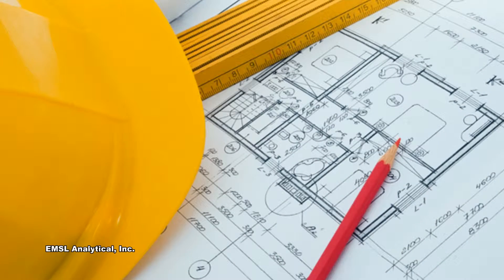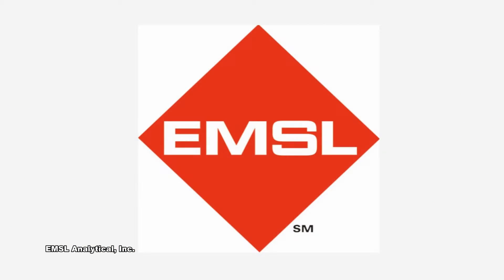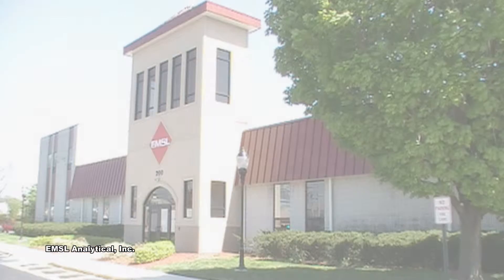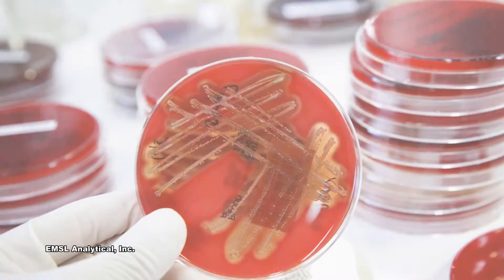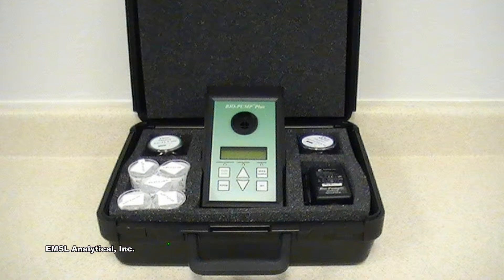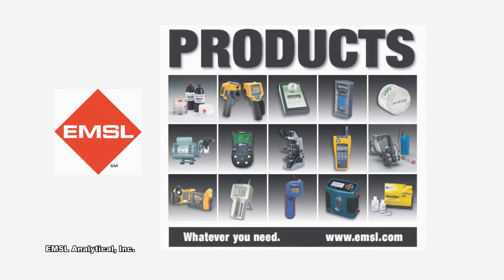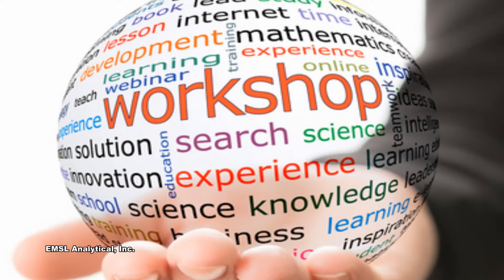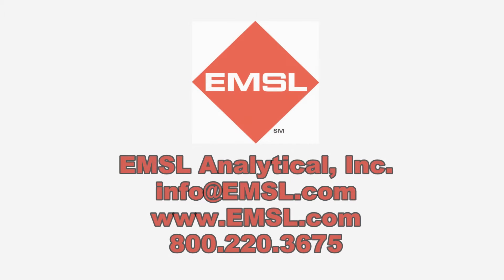Laboratory Services, Products & Training at EMSL Analytical, Inc.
Indoor air quality consultants and contractors provide vital services that ensure the air people breathe is healthy for them and their families.  These professionals require the best in laboratory testing, training, and sampling supplies and equipment.  For over a third of a century, they have turned to EMSL Analytical.

EMSL Analytical is North America's largest privately owned IAQ testing laboratory with 34 locations across the United States and Canada.  These laboratories provide local access to the industry's top testing experts.  EMSL's corporate laboratory alone provides over 136,000 square feet of advanced testing and support services.

IAQ professionals turn to EMSL for all of their IAQ testing needs, including mold, asbestos, bacteria, Legionella, lead, radon, allergens, formaldehyde, VOCs, combustible dust, soot, odor and particulate identification.

EMSL also offers all of the sampling supplies and equipment needed to perform IAQ investigations.  They have multiple fully stocked warehouses filled with advanced instrumentation that can be rented or purchased.  From the latest air sampling pumps, calibration equipment, investigative equipment and infrared cameras to particle counters, test kits and disinfectants, they can all be found at EMSL.

Customers also have access to EMSL workshops that are provided across North America and free webinars from many of the industry's top IAQ experts through EMSL's training services.

EMSL is a true one-stop shop for professional grade laboratory services, training and products. Put EMSL's world renowned indoor air quality testing experts to work for you.  Contact EMSL today for all of your indoor air quality testing, training and product needs.